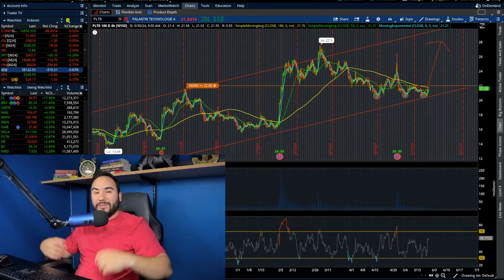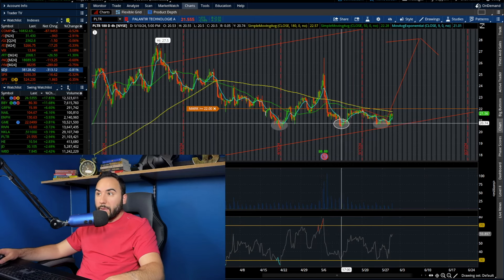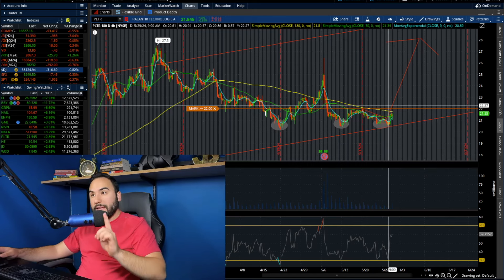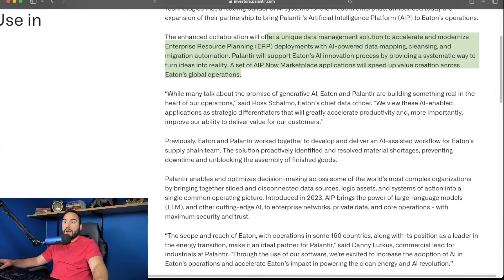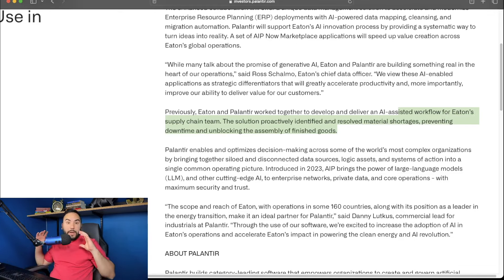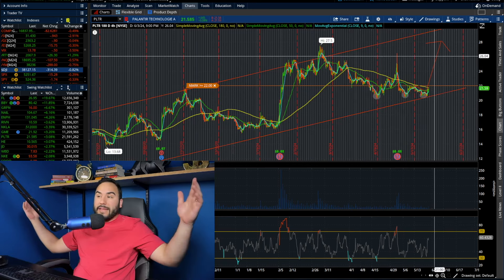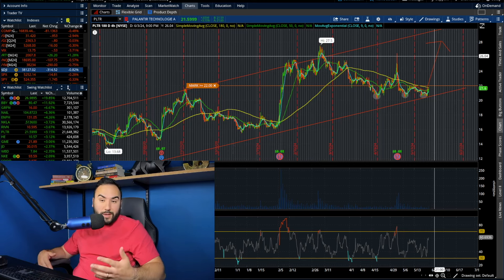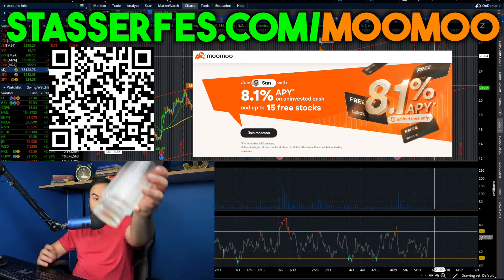MASSIVE NEWS FOR PALANTIR STOCK! EXPLOSION COMING?🔥